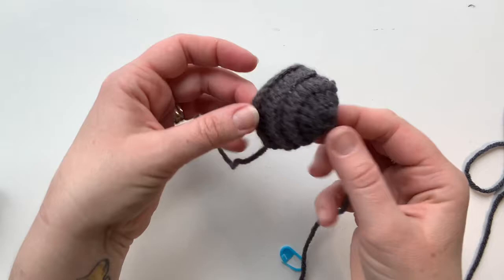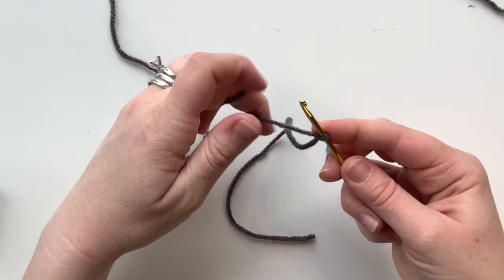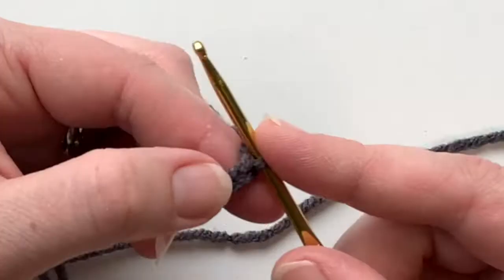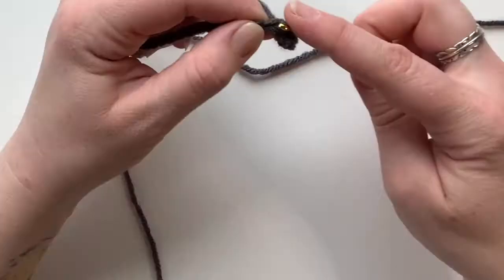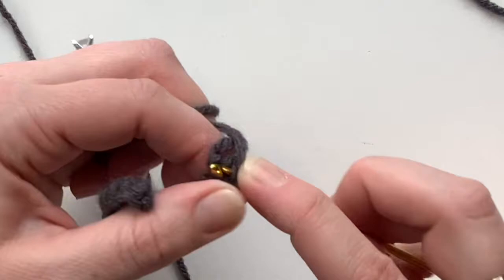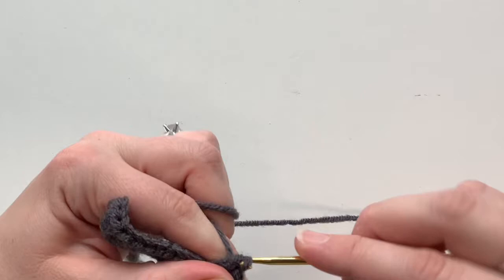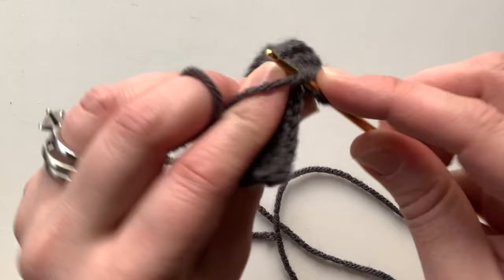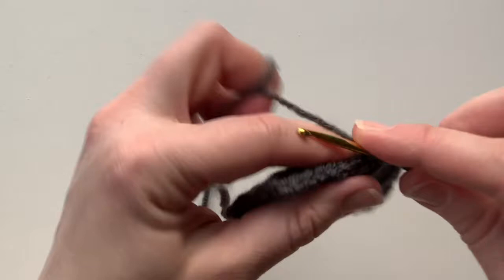Rolland the Roly Poly Crochet Along: Part 4 of 6 - Shell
Let's make Rolland the Roly Poly from my children's chapter book series, "Tales of Whimsy"! I'll be working through this pattern in a six part video series that will take you from start to finish.

In this week's video, we'll work our way through making Rolland's shell. This video goes along with my blog post where you'll find the hand-written pattern if you'd like to print and follow along!

Publisher: Corgi Bits, an Imprint of Incorgnito Publishing Press

ORDER WISHWEAVER:
AMAZON US
AMAZON CA
AMAZON UK

PREORDER THE WAYWARD WIND (Released 4/2021):
AMAZON US
AMAZON CA
AMAZON UK

CHECK OUT THEODORE BOOK 4: FAIRY FLIGHTS AND NEVERLAND NIGHTS
AMAZON US
AMAZON CA
AMAZON UK